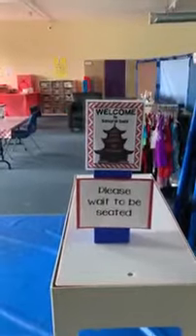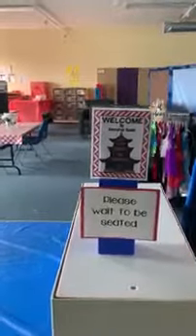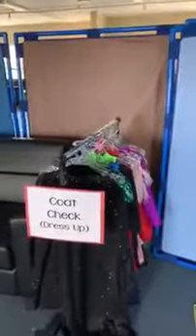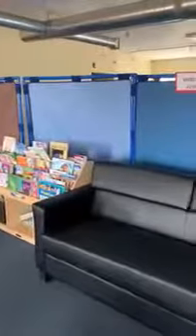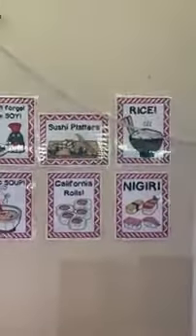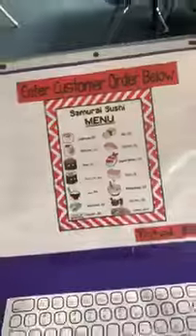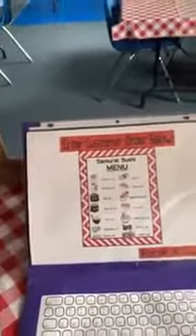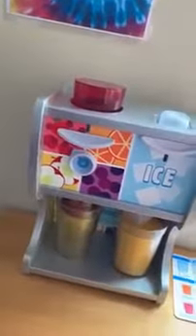JLU Child Care School Age Restaurant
Our school age students are enjoying their space being transformed into a restaurant for the week!  Special thanks to Sharon Bligh whose creativity and hard work made this happen.